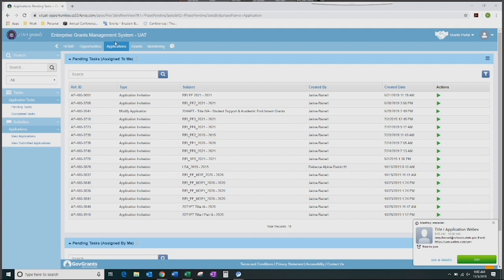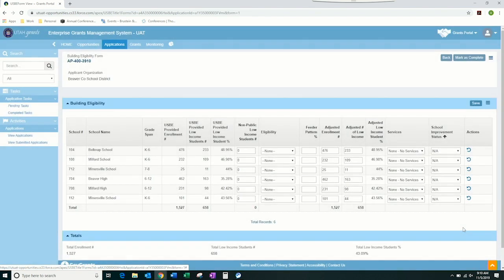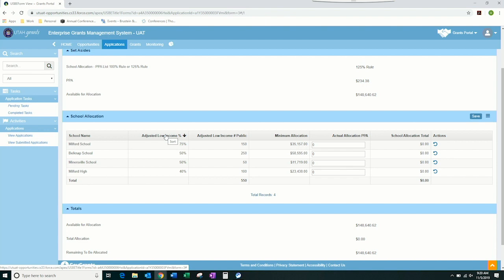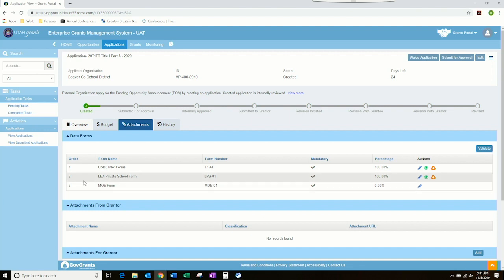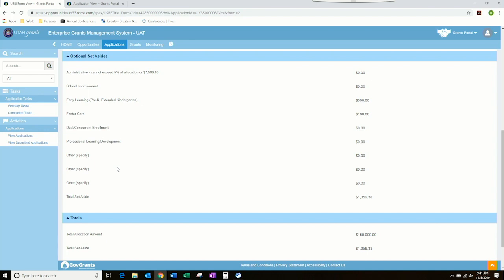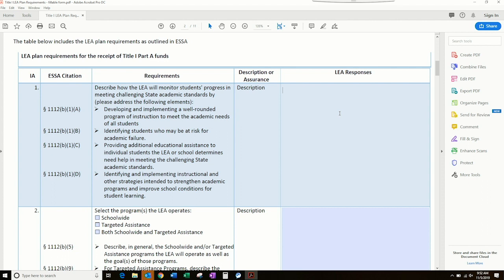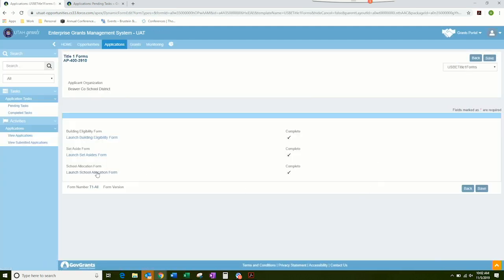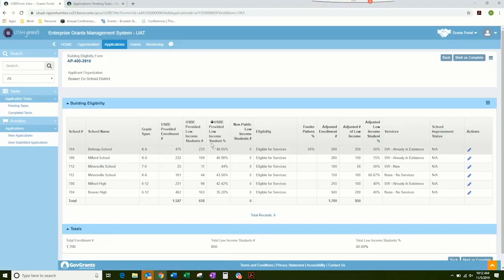Utah Grants Title I Training - November 5, 2019